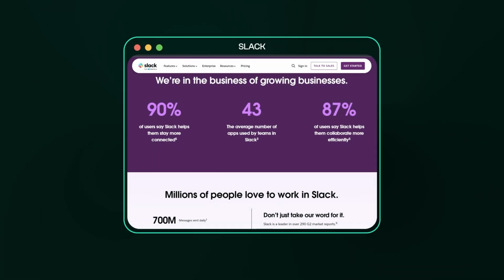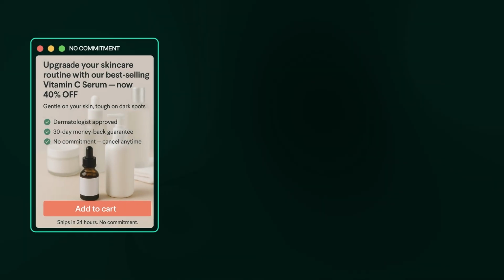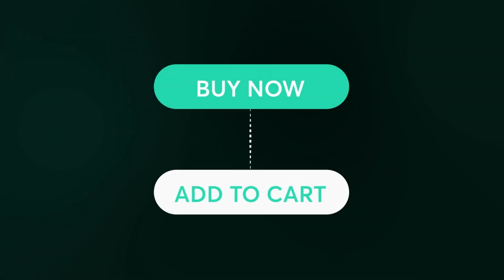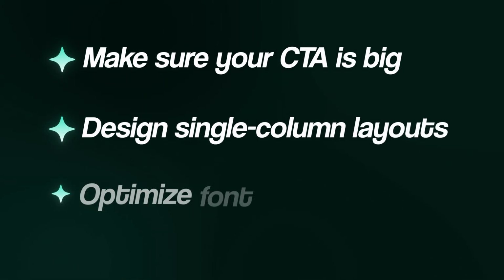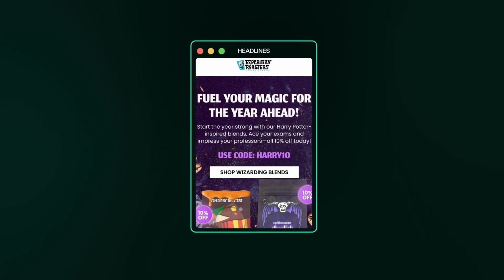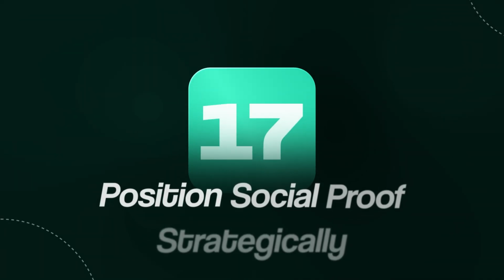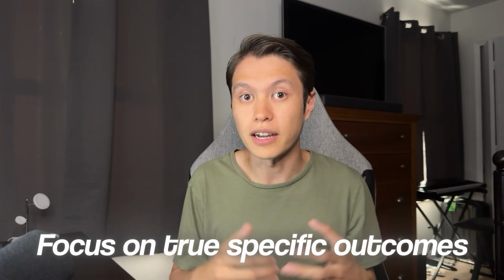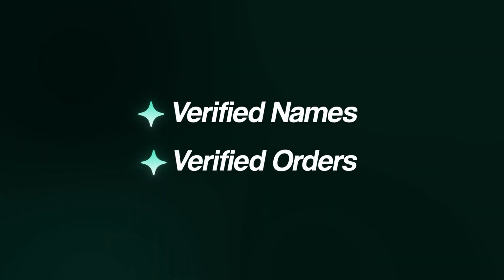23 Email Design Hacks To Increase Conversions INSTANTLY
After designing 5,000+ emails across hundreds of ecommerce brands — and generating conversion lifts as high as 134% — I’ve narrowed it down to 28 design hacks that actually increase clicks, sales, and engagement.

In this video, I’ll break down every hack with real examples, client data, and performance lifts so you know exactly what to test next.

If you’ve ever wondered why some brands consistently crush it with email… this is why.

23 Email Design Hacks To Increase Conversions INSTANTLY

Timestamps:
0:00 Intro
0:45 Finding The Flow
3:21 Configure Flow Filters
5:34 Setting Up Dynamic Elements
8:23 Email Strategy
17:22 Advanced Strategies
19:17 A/B Testing
21:08 Next Steps

Ready to scale your email revenue?

In this video, you’ll learn:
- 23 proven email design hacks backed by real client data
- How to increase clicks, opens, and conversions across every campaign
- Best practices for mobile optimization and visual hierarchy
- Why personalization, psychology, and clarity outperform heavy design
- The exact techniques top-performing ecommerce brands are using right now